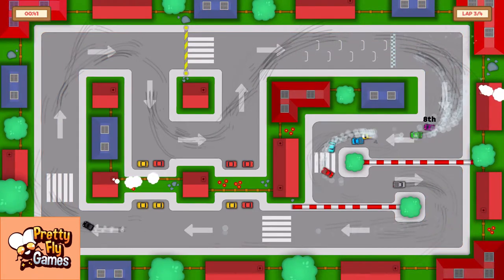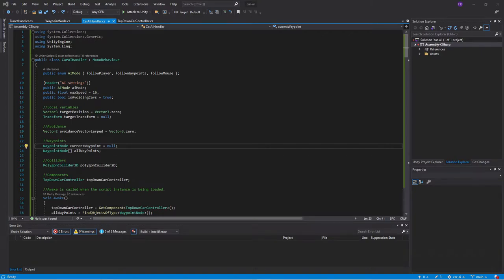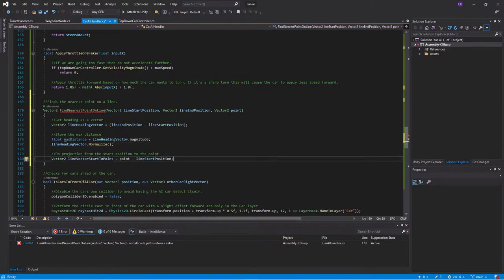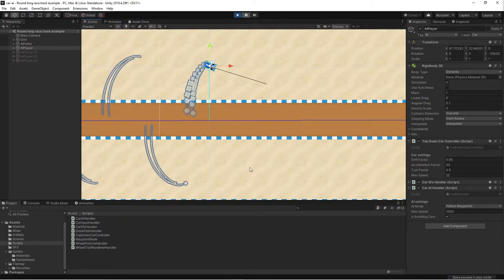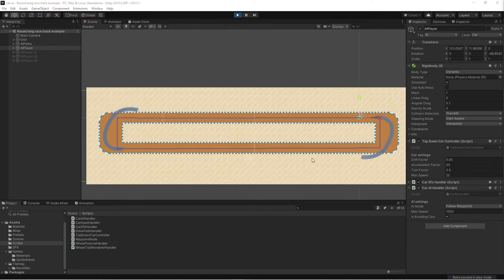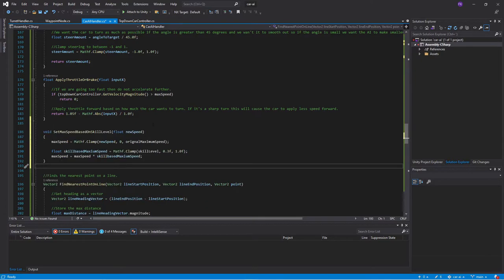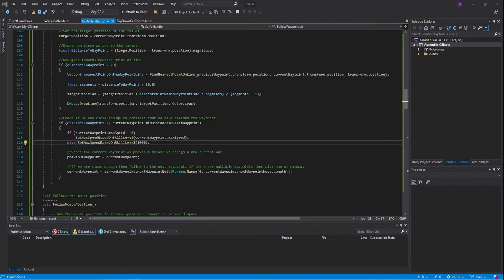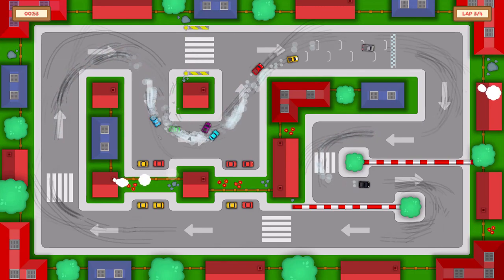Better waypoints & skill level how to create an AI Bot Race Car Controller in Unity tutorial Part 3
This is the 3rd part of our Car AI in Unity from scratch. If you missed part 2 you can view it

In this part of the video you will learn how to improve the waypoint system so it follows the lines between the waypoints and does not only steer towards the waypoints. We'll also look briefly how to implement skill levels and AI difficulty levels in your racing game.

In this video series I’ll show you how to create a simple car AI (Artificial Intelligence) in C# Unity which is built for 2D Games but also works in 3D.

With this tutorial series you’ll be able to make a physics based race game with AI and lots of drifting in no time in Unity. AI in general is often a challenge for a lot of developers but with this as a base you'll be able to get started right away.

This example is based on our top down car controller which you can learn how to make in this video

If you want to try a game which uses this car AI mechanic then feel free to take Total Arcade Racing for a spin on Nintendo Switch or Steam

Chapters:
00:00 Intro
00:30 What we'll cover in this tutorial
01:30 Problem shown in Unity
02:15 Car AI Follow Line
08:43 AI skill level
15:14 Example  - Total Arcade Racing